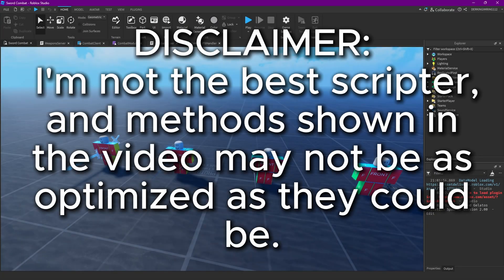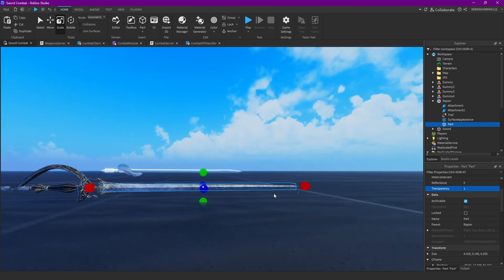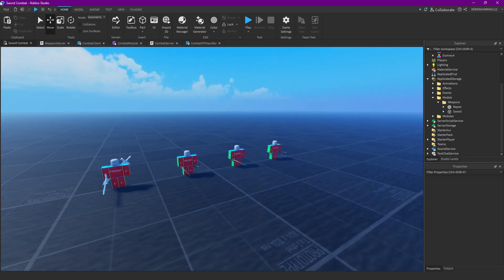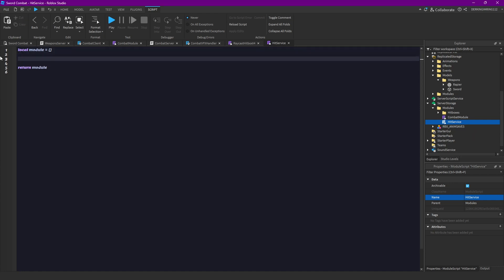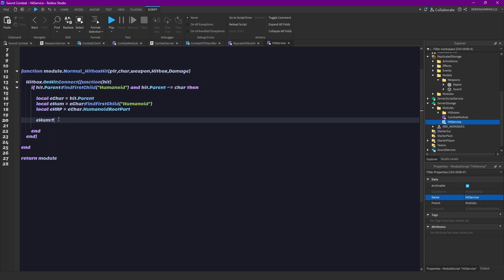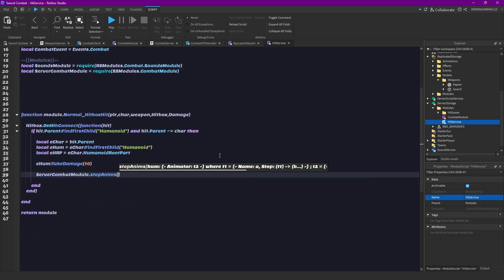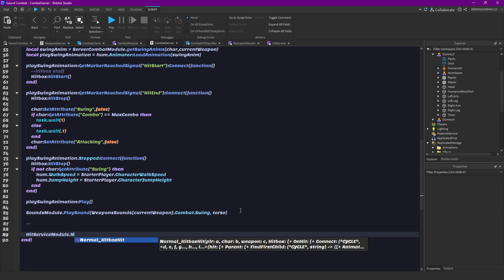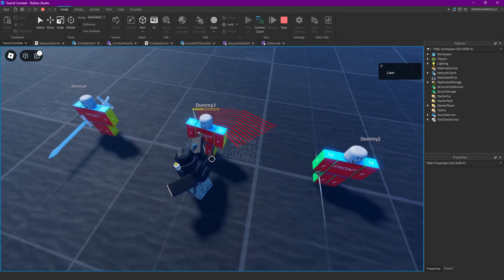Combat Tutorial V2 #9 - Hitboxes | Roblox Studio [TUTORIAL]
Time Stamps:
0:00 Intro
0:10 Tutorial
1:30 Setting up the Attachments
4:15 More Tutorial
15:21 Outro